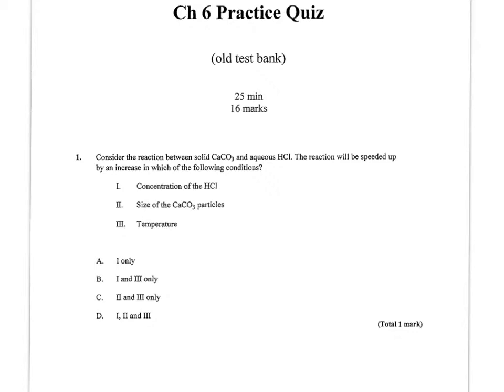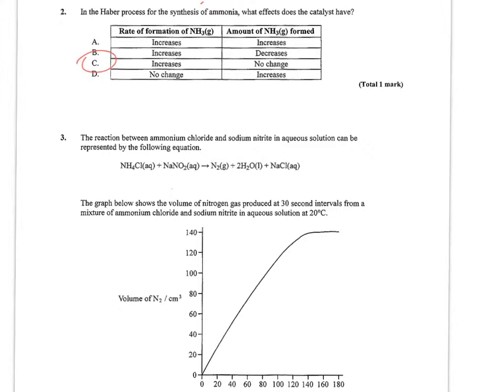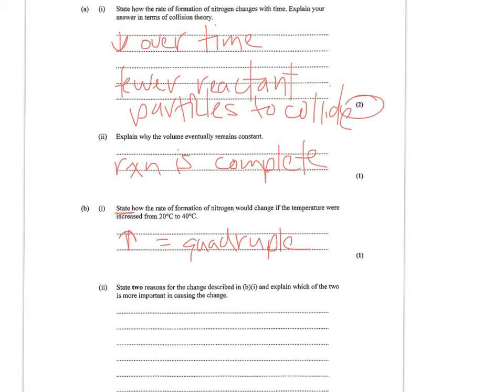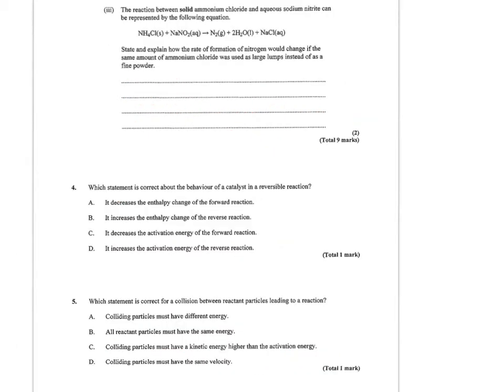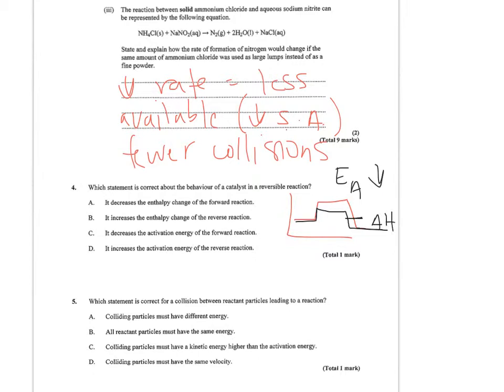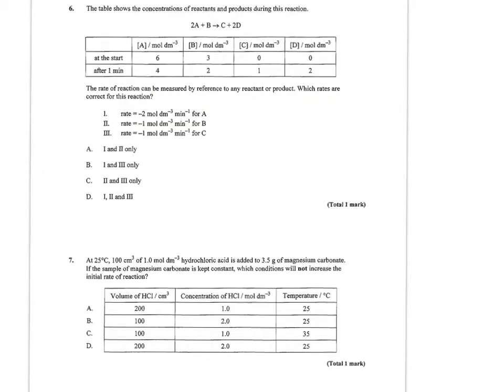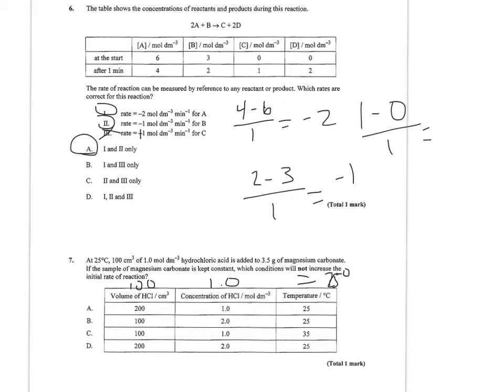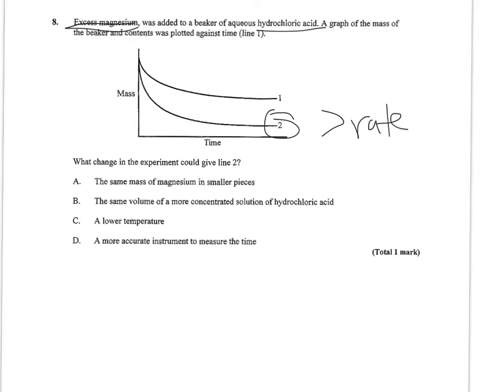IB 6 practice quiz key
solutions for kinetics practice test problems from paper 1 & 2